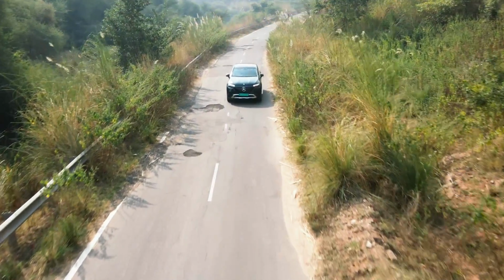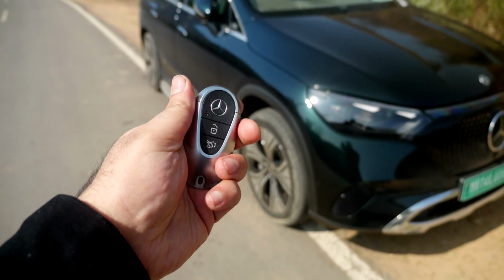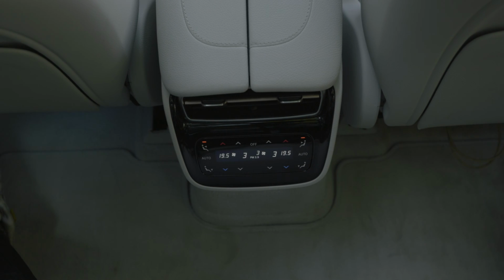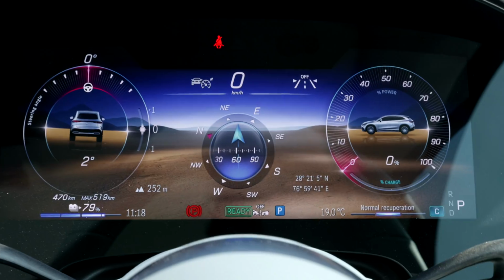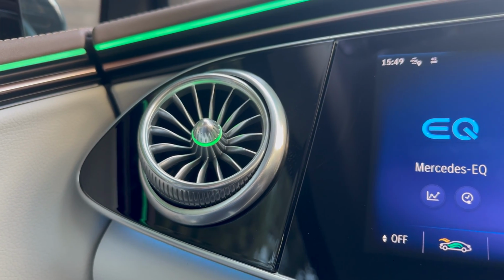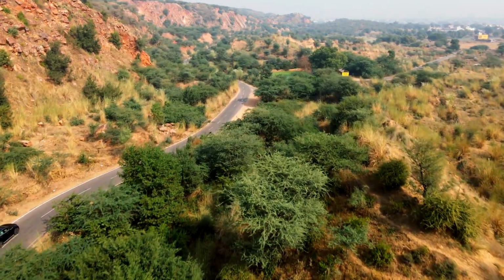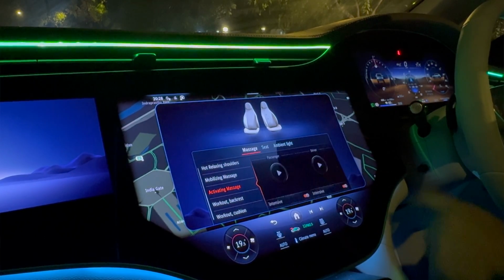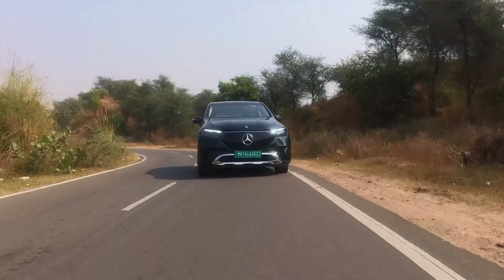Mercedes Benz EQE : The Best Electric SUV ? - AutoGyaan + iGyaan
We check out the uber premium Mercedes Benz EQE SUV, with top of the line Tech and Equipment and an impressive spec sheet loaded with features.
This pricey Car starts at ₹ 1.3 Cr in India

iGyaan 2023